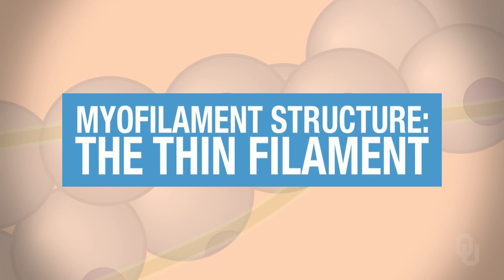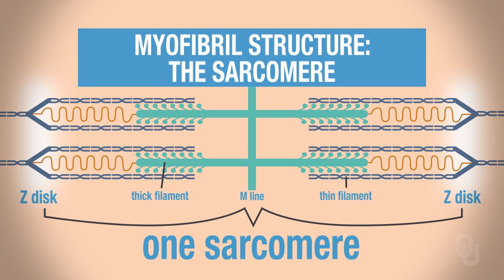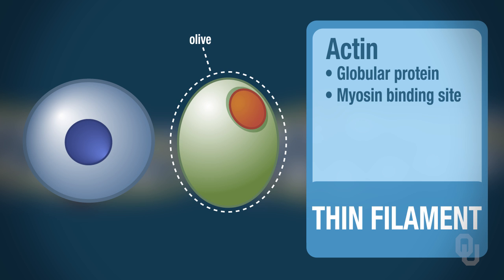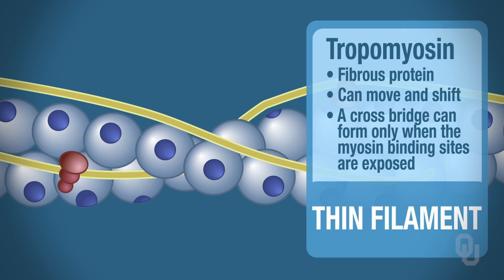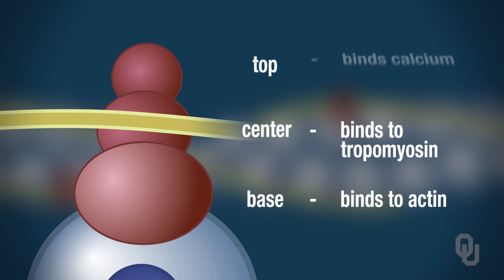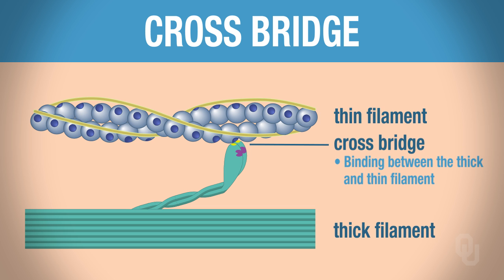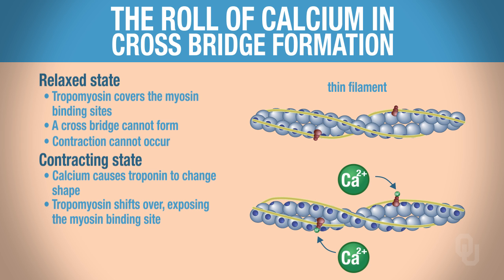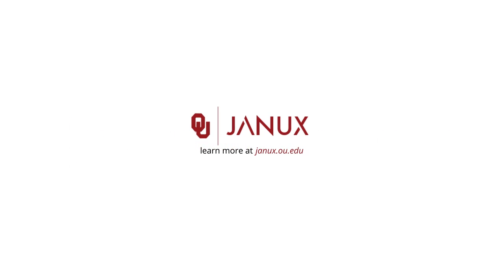Human Physiology - Myofilament Structure: The Thin Filament